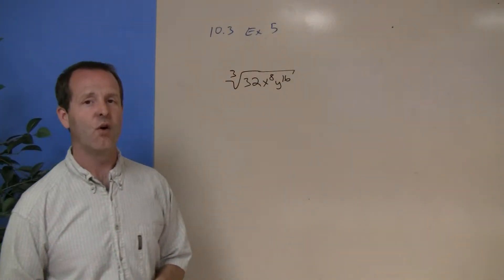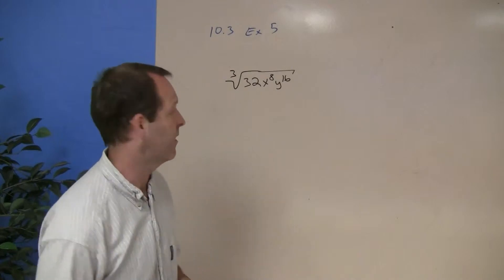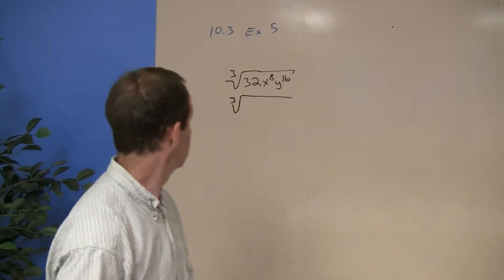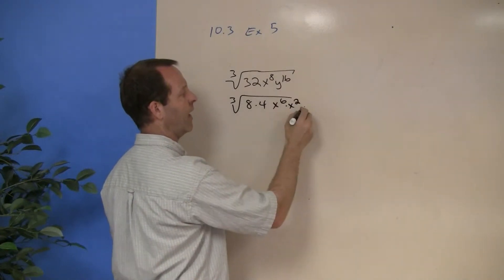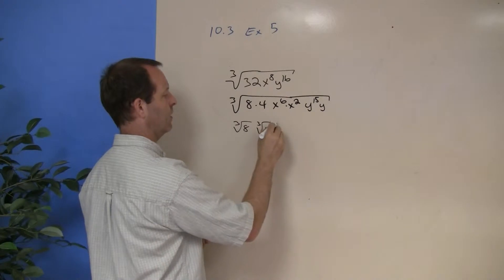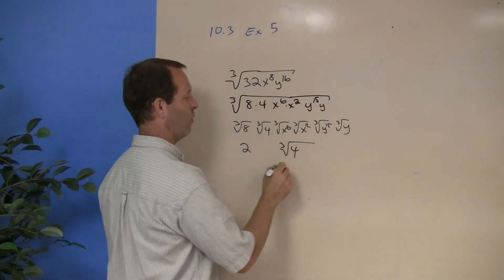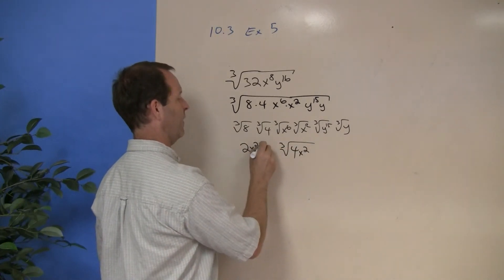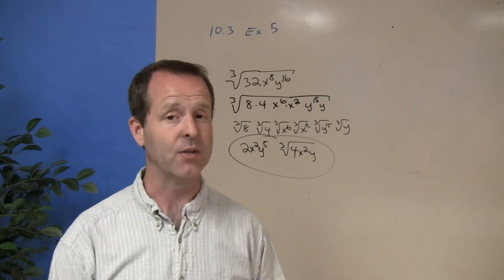Simplifying a Radical by Factoring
10.3.5 B Intro to Algebra
Multiplying and Simplifying Expressions